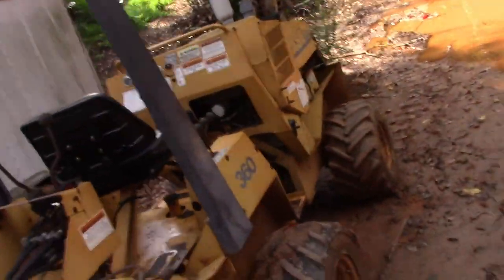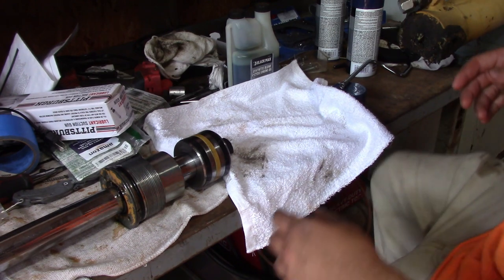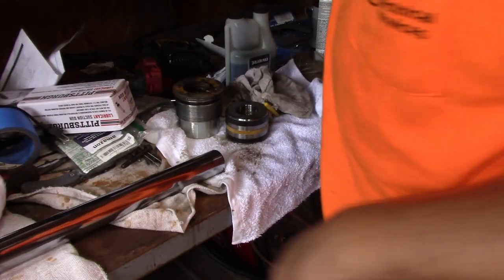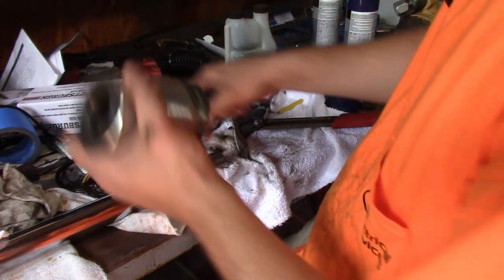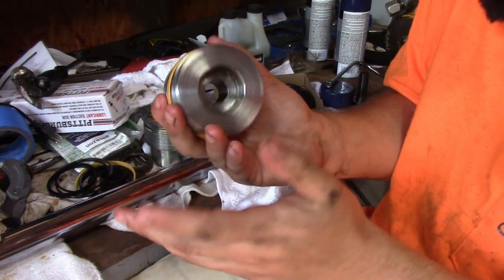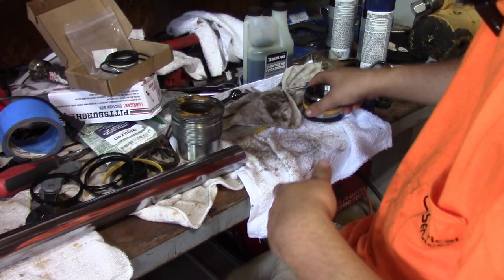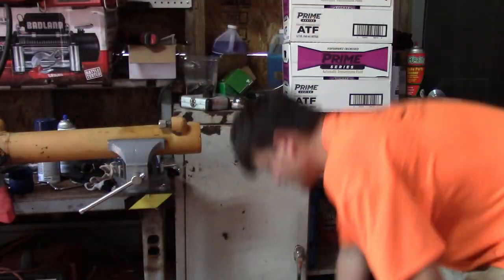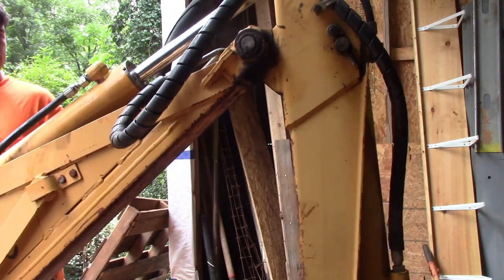Hydraulic Cylinder Repair Case 360 Trencher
in this video i demonstrate how i repack hydraulic cylinders